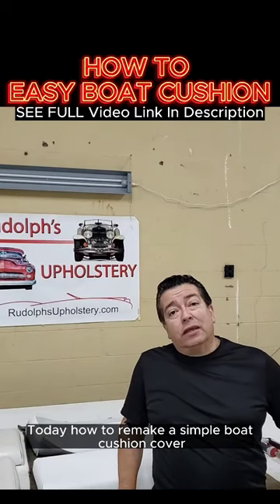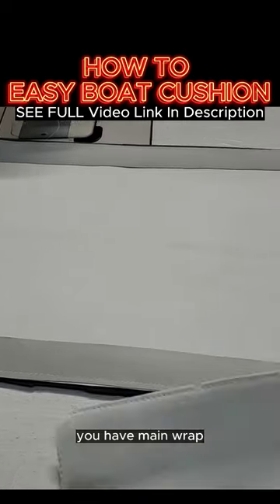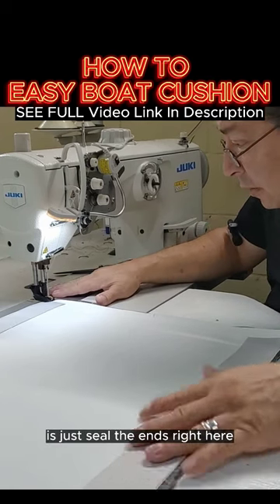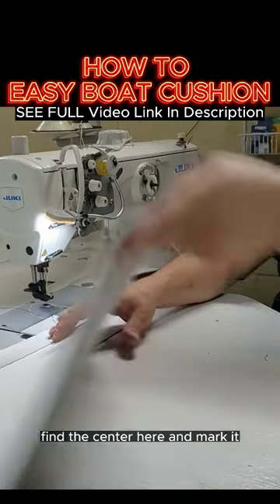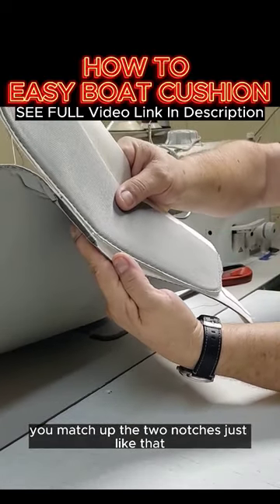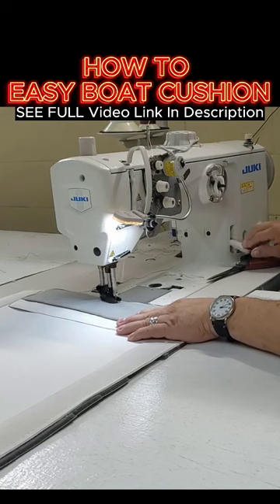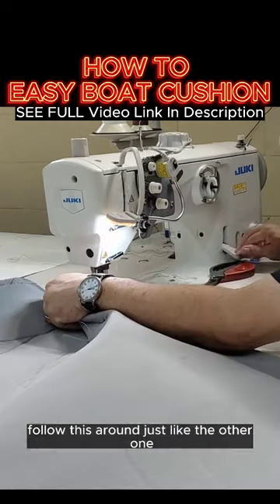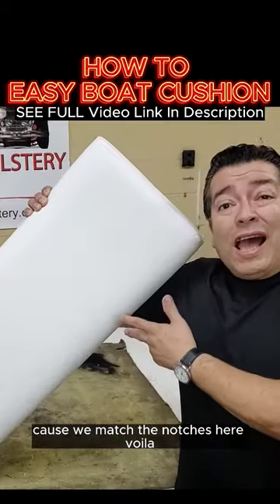How To Make An Easy Boat Seat Cushion Skin DIY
DIY How To Replace Or Make A New Boat Seat Skin Cushion Cover out of marine vinyl! Get that clean professional look by following my upholstery sewing advice! For do it yourself and beginners.